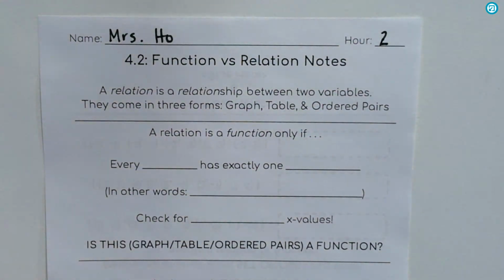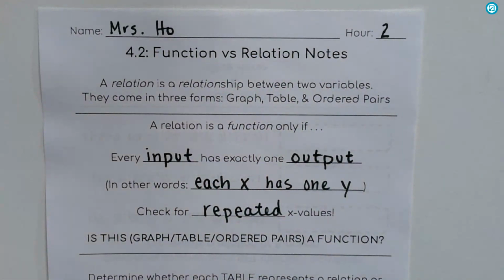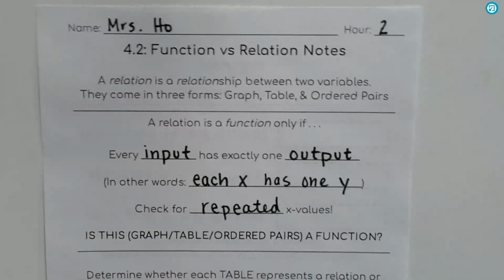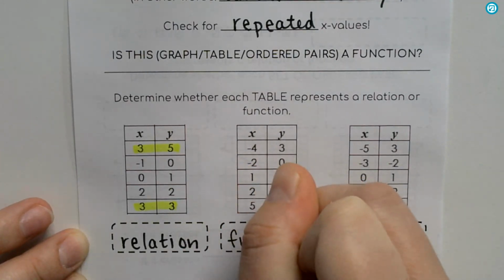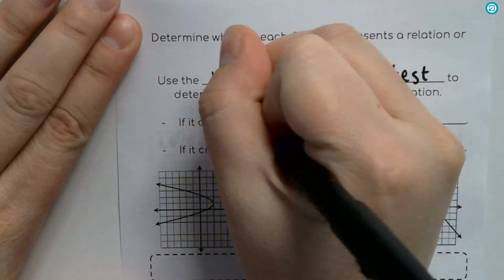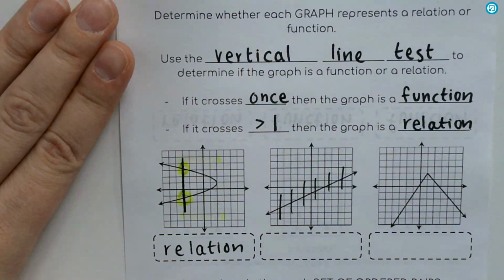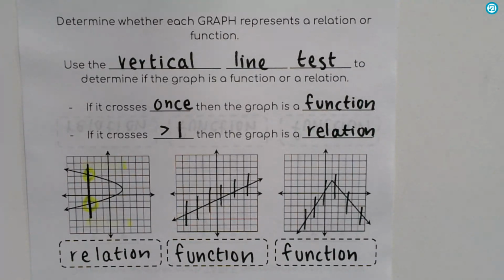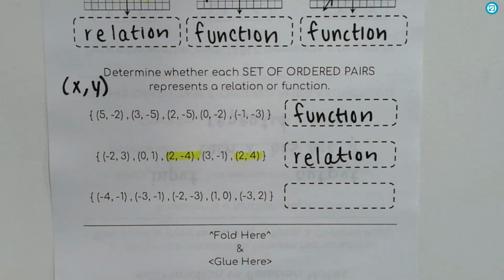4.2 Notes- Function vs. Relation